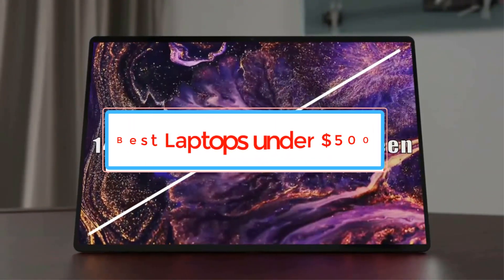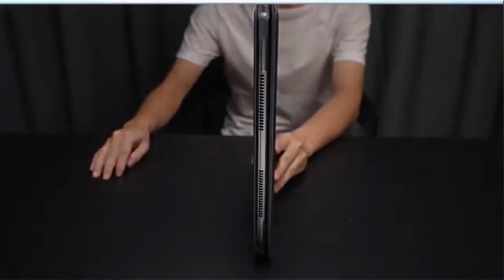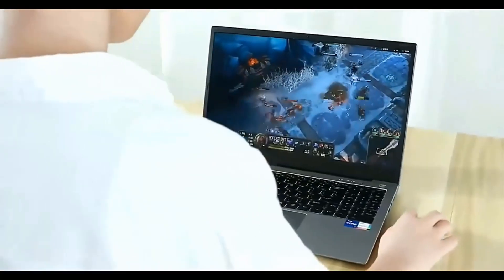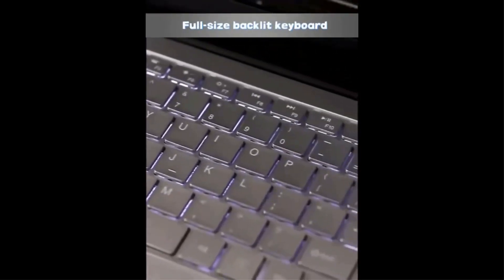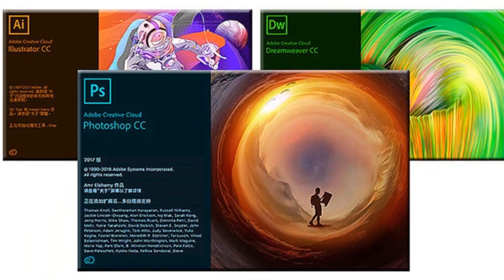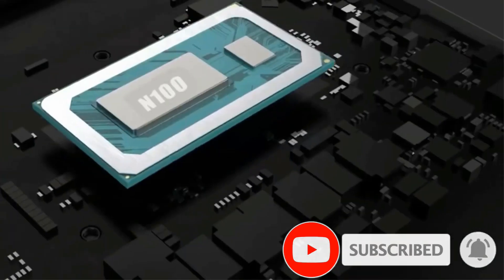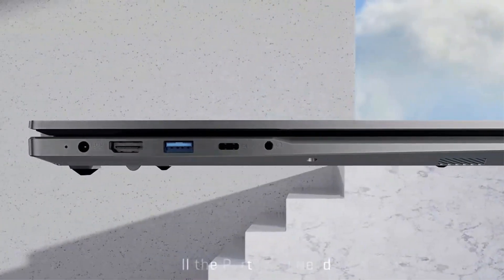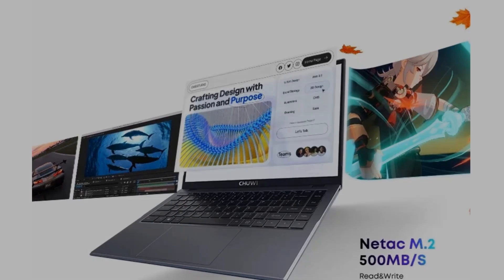✅Best Laptops under $500 in 2024 | Top 5 Best Laptops under $500 Reviews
1.BSLAY New Mini Laptop 13.3-inch N5095 Laptops.

2.BSLAY Laptop i7 1165G7 NVIDIA.

3. AKPAD Cheap Laptop 15.6 Inch.

4. KUU 14 Inch Touch 2 in 1 Laptop Intel N100.

5. CHUWI GemiBook XPro Laptop.

Hey guys in this video we are going to be checking out the Best Laptops under $500. You Can Buy Right Now. We made This List Based On Our Personal Opinion and hours of research & we have listed them based on the type of features and Price. We have Included options for every type of user so whether you are looking for the best budget.

      owners.

best hp laptop under $500
best laptop under $500 2024
best laptops under 500 2024
top laptops under 500
cheap laptop under $500
best laptop
laptops under 500 for college
$500 laptops
best $500 gaming laptops